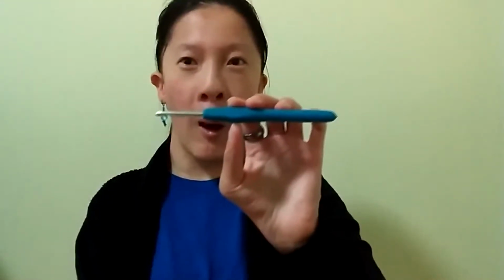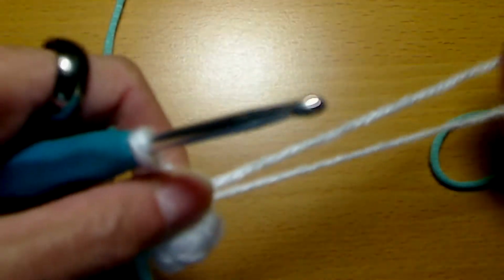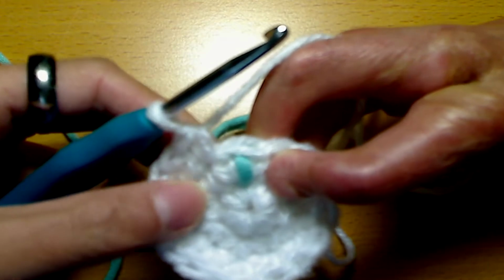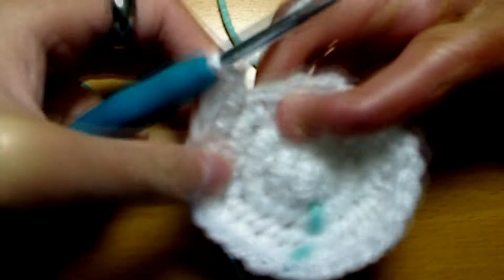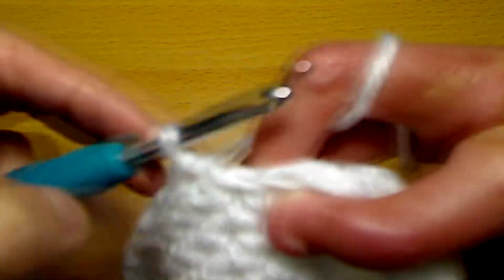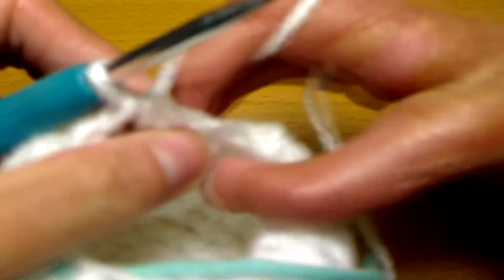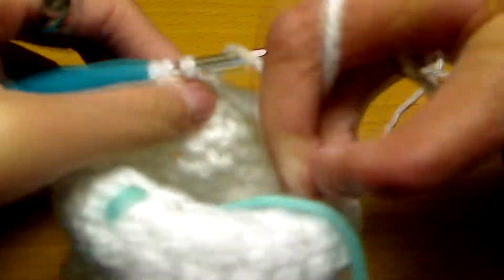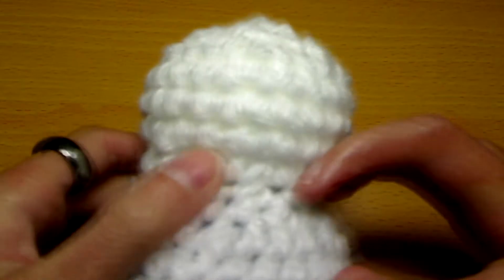Snowman Tutorial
Hi everyone!
This week's session is a part 1 of a part 2 series for the Snowman Ornament :) The pattern was found
I thought this would be a great way to start off this Christmas season. It's a quick little ornament and if you're using 100% acrylic 4 medium weight yarn, he'll be about 6 inches tall including the hat. Next week's tutorial is a continuation of this one and we'll be adding on the hat and scarf. I didn't include the arms because I thought he looked cute enough without them but you can follow along the pattern and include them if you wish.